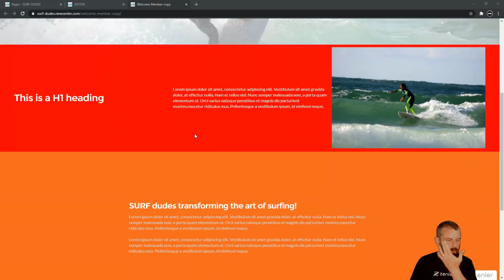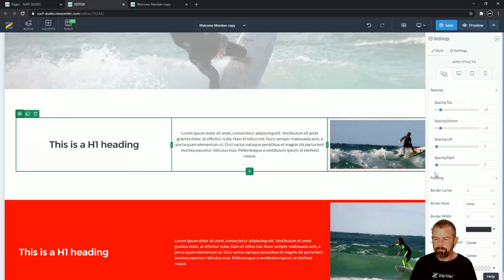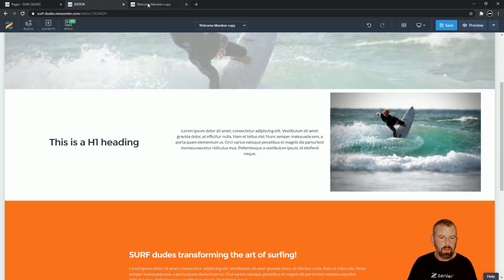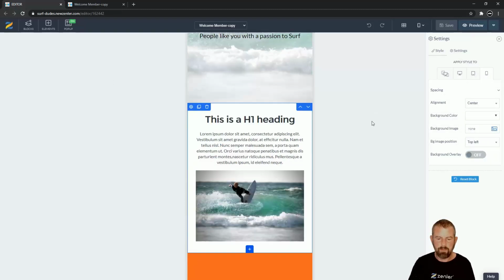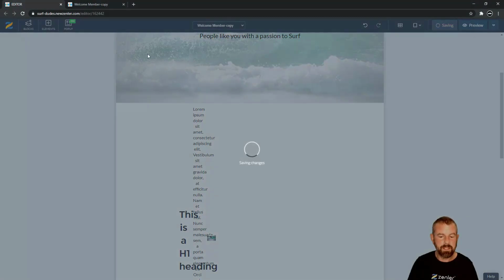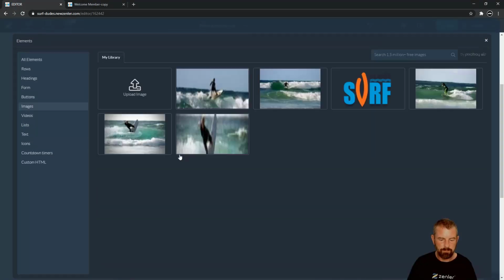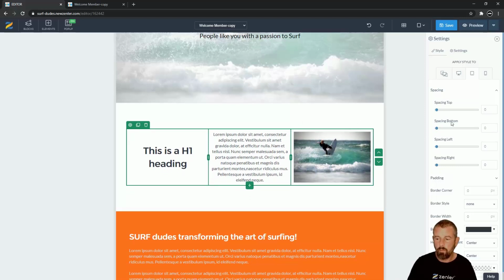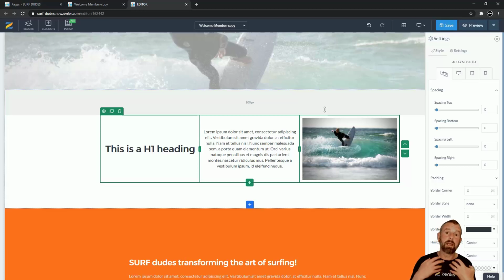askzenler - Responsive Issues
In this workshop we are going to have a look at responsive behaviour,  by following these best practices you will have your website running perfectly across all devices in no time!.

Being able to set responsive behaviour across many devices gives you additional power to control the look and feel of your Zenler Website and this includes the course you create, knowing exactly what Zenler is doing in the background as far as responsiveness is concerned will elevate your site to a new level.